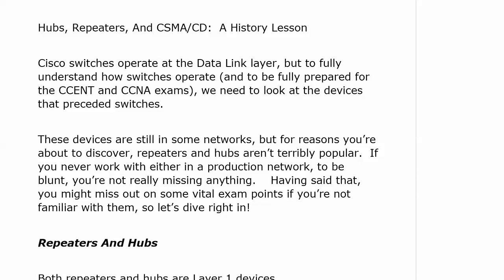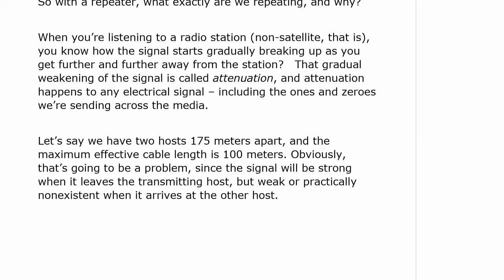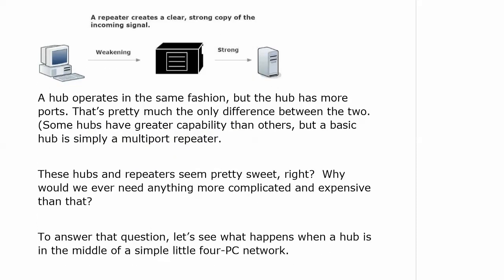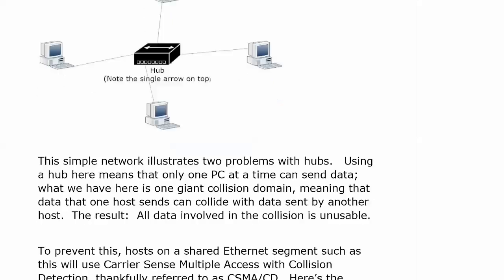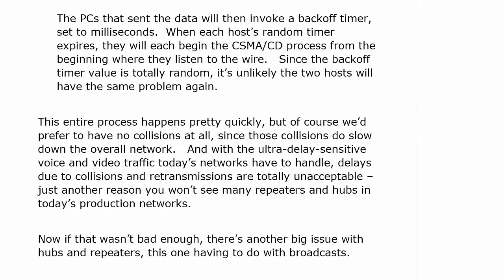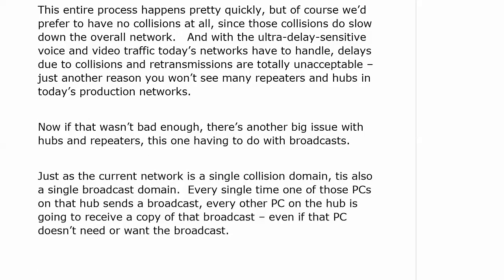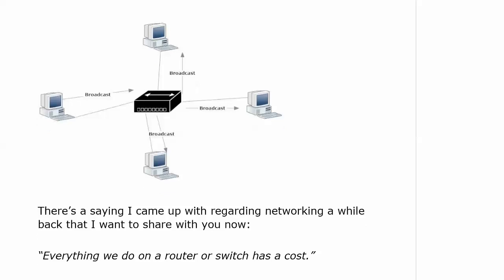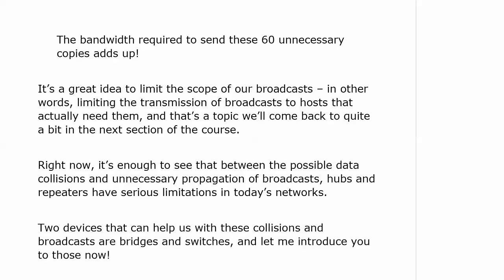1 Hubs And Repeaters Why Are We Still Talking About These